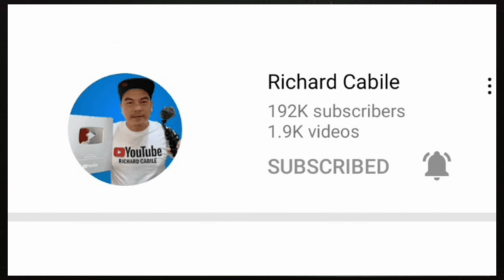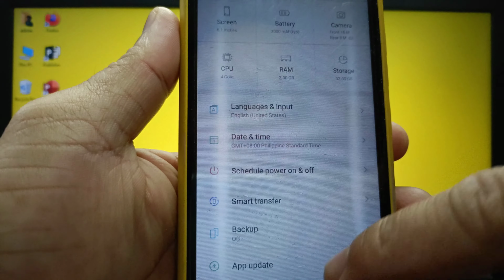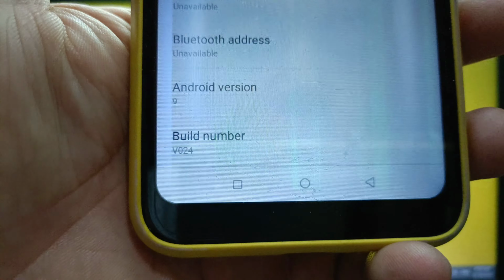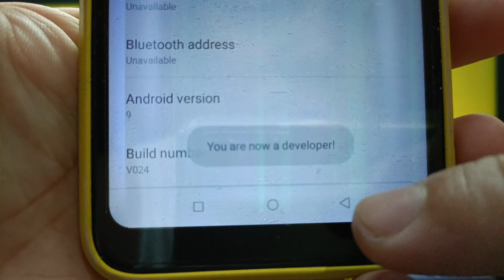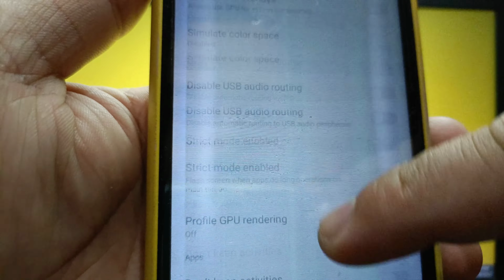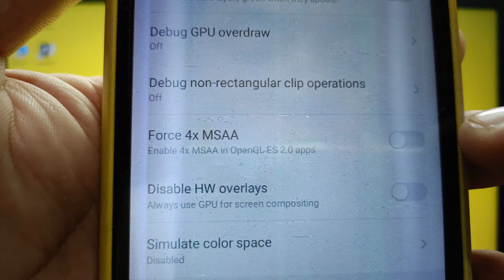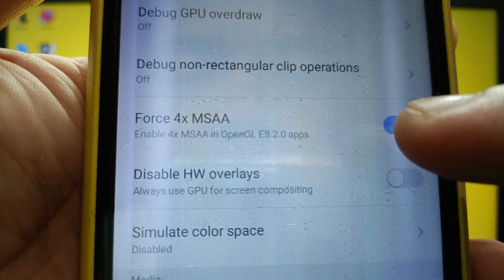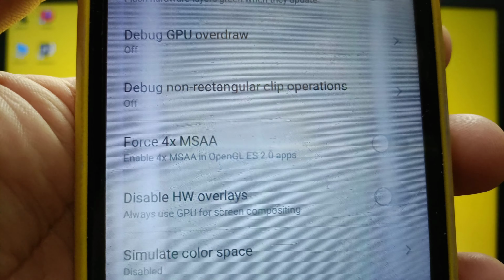How to enable/disable Force 4X MSAA on itel S15 | Developer Options | Hardware Accelerated Rendering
Do you want to enable or disable Force 4X MSAA on itel S15.

Thanks...